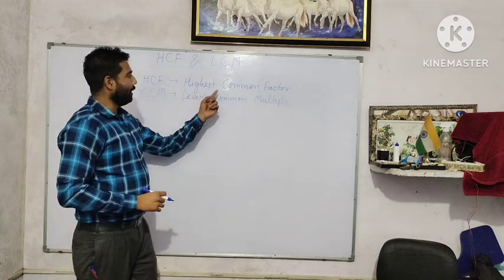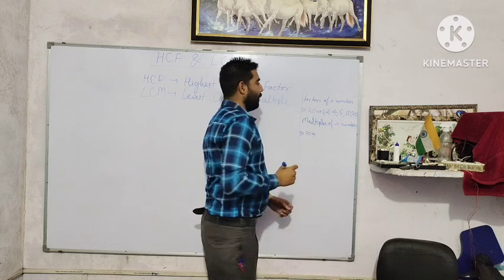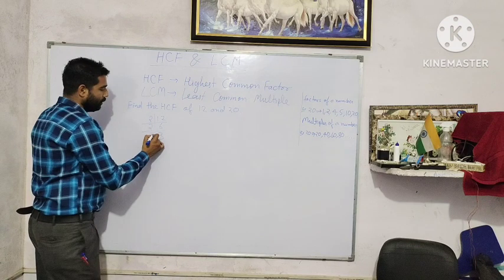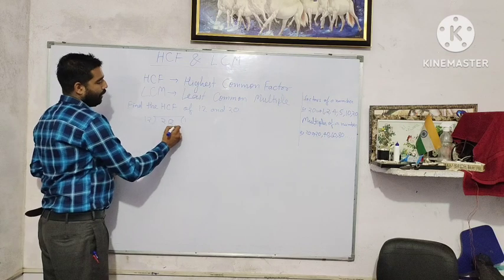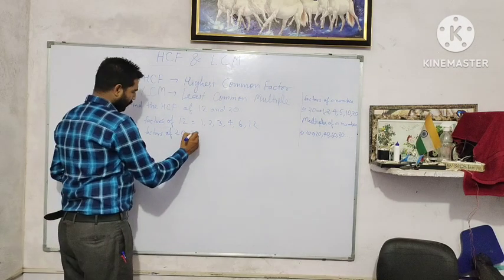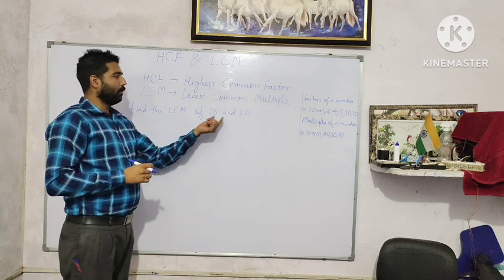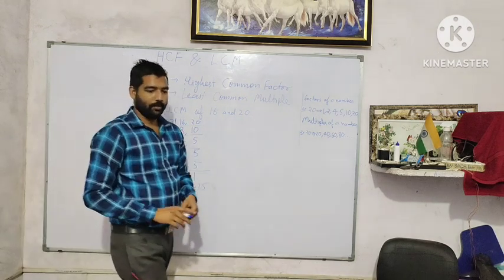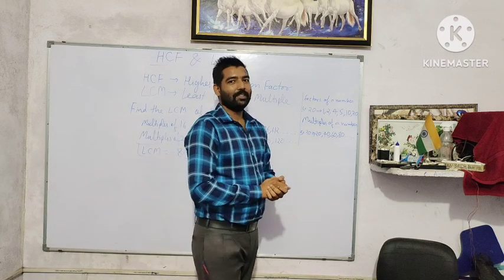HCF & LCM (Class 6 topic by Arjun Sir)